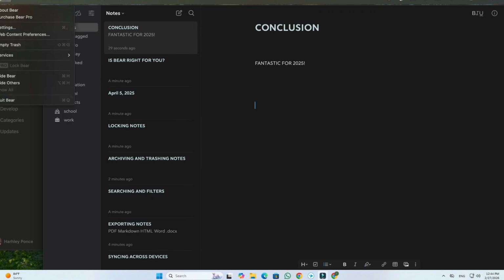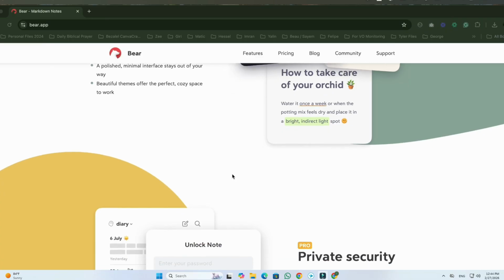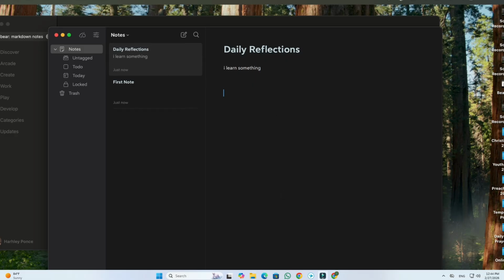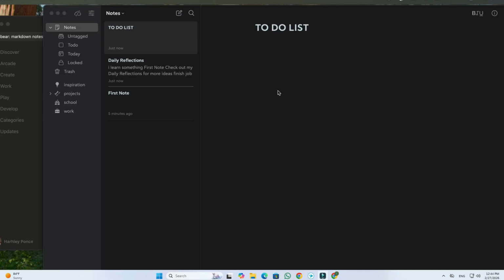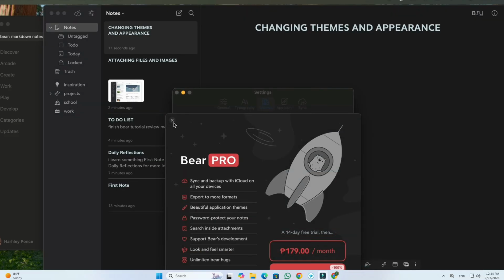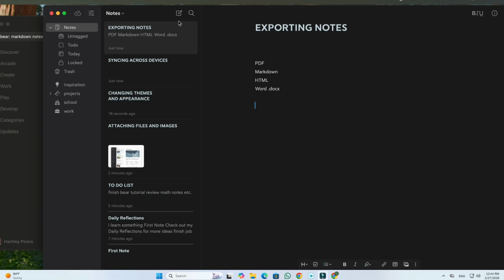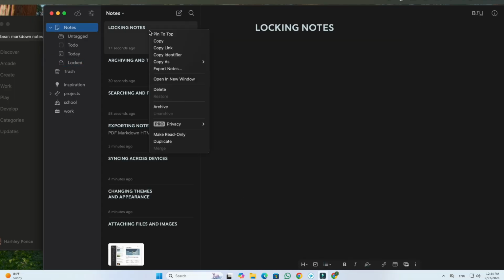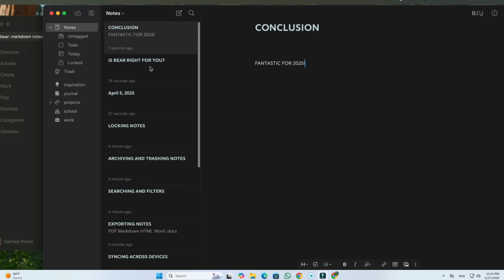Bear Note Taking App Tutorial - A Beginner’s Guide to Effective Note Taking